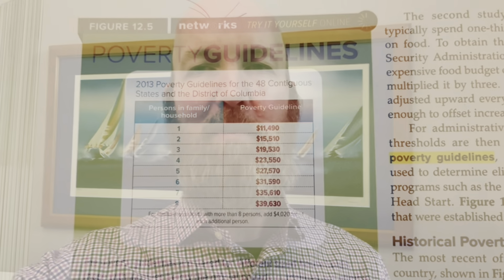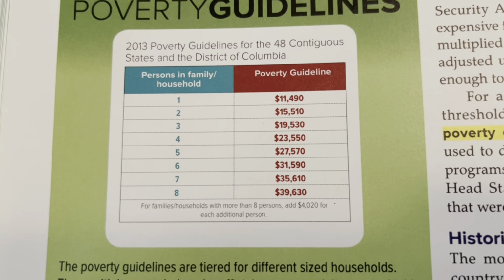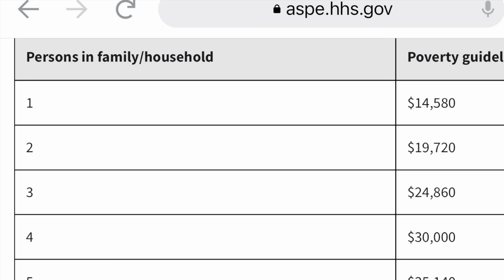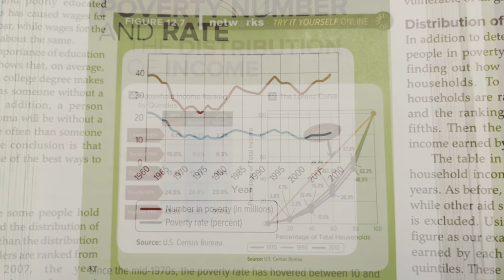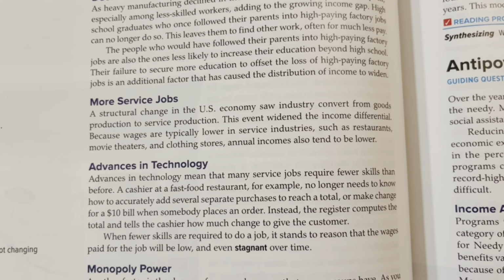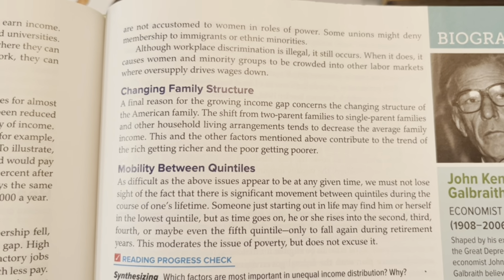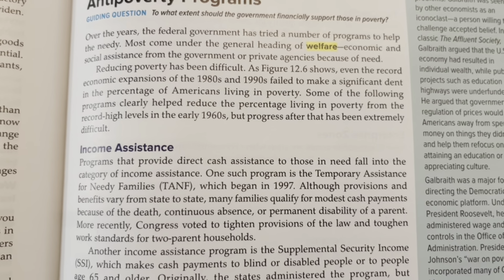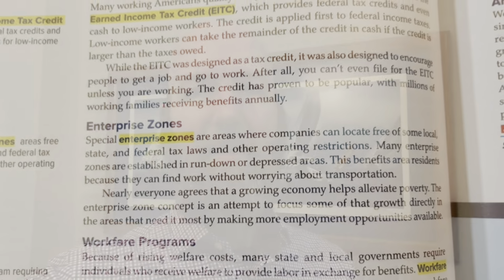Chapter 12: Evaluating the Economy overview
This is an overview of chapter 12 about evaluating the economy, from the MH textbook.